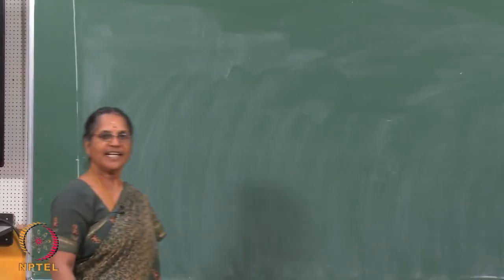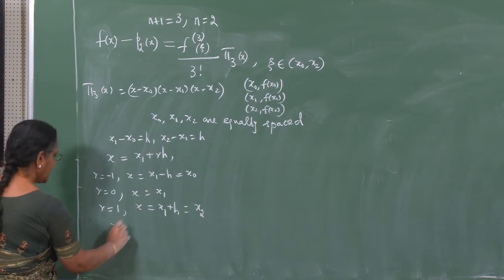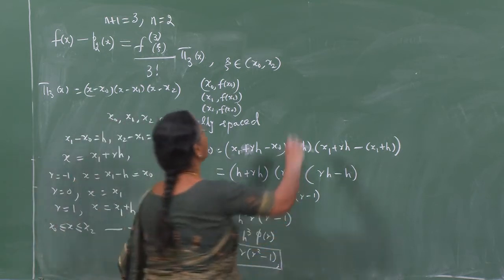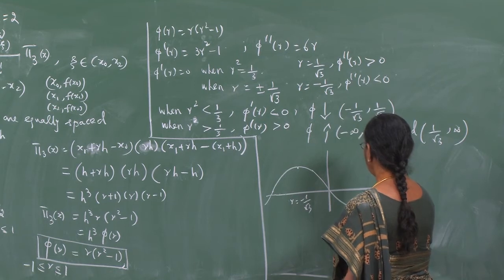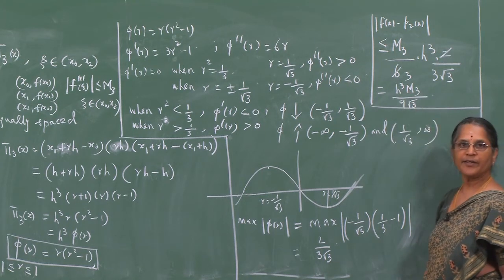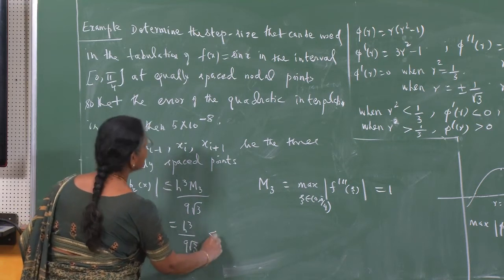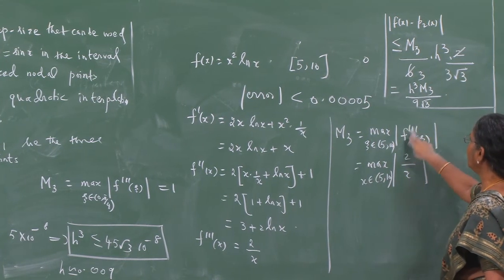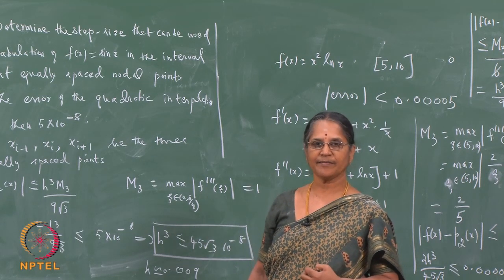lecture 6 , Part 2 Error In Interpolation - 2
Error In Interpolation - 2
Prof. R.Usha
Department Of Mathematics
IITM